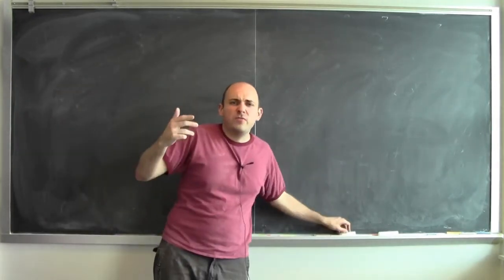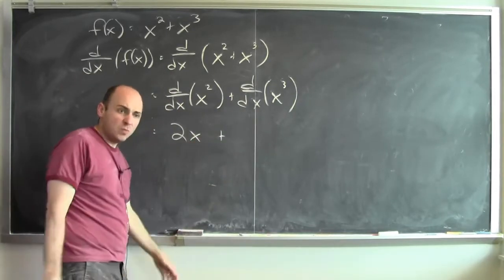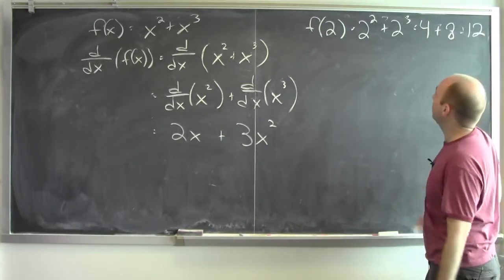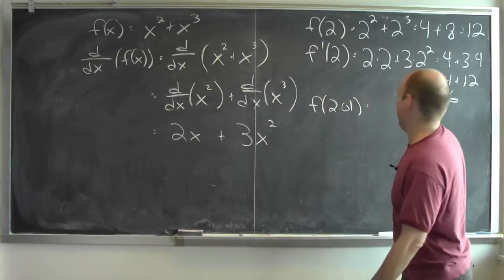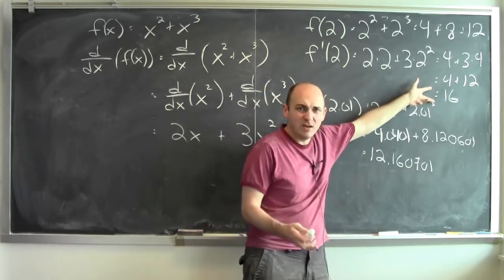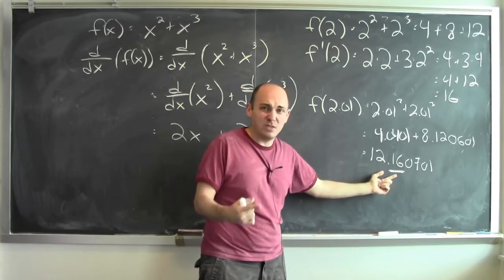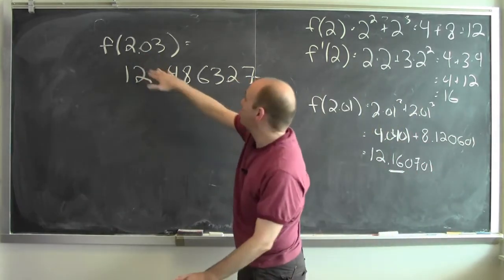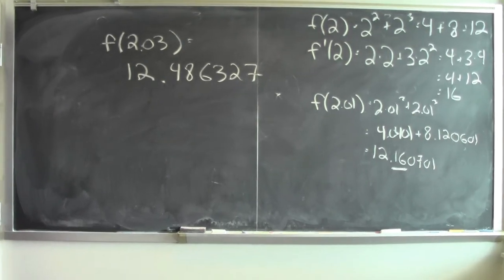What is the derivative of x^2 + x^3?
We compute the derivative of f(x) = x^2 + x^3.  By looking at how wiggling the input affects the output, we gain some intuition about the derivative.